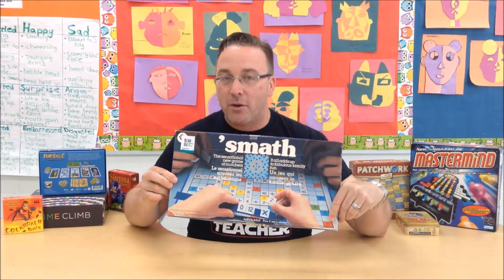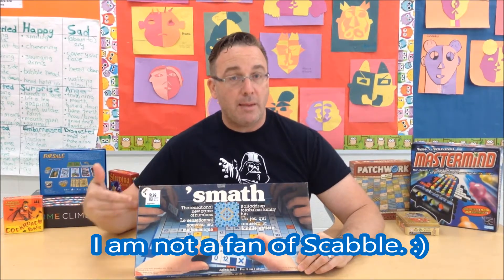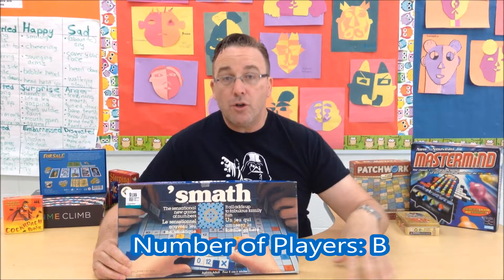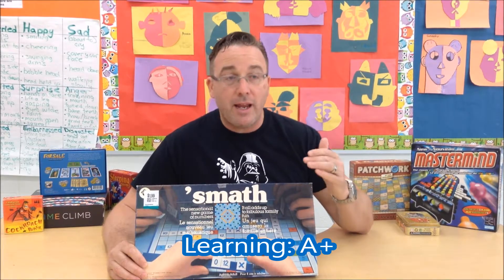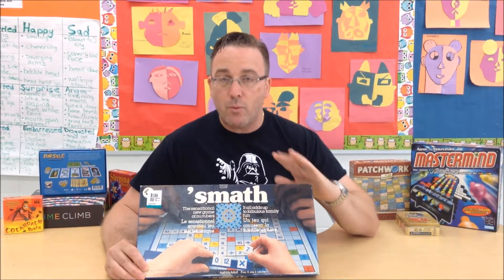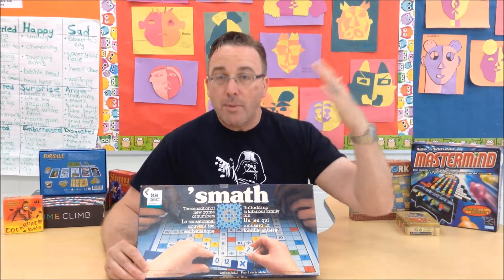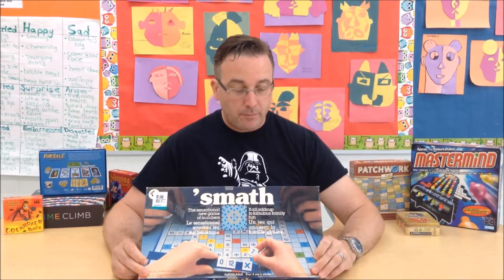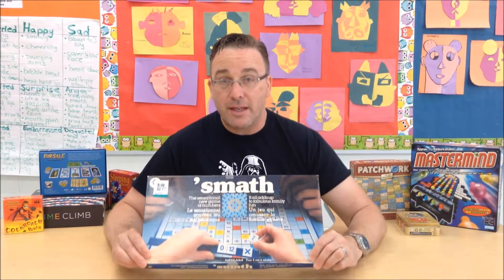'Smath (Express)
In this video I take an express look at the Math/Scrabble hybrid.  While it looks completely unappealing, I urge you to give it a chance and consider it for your classroom!